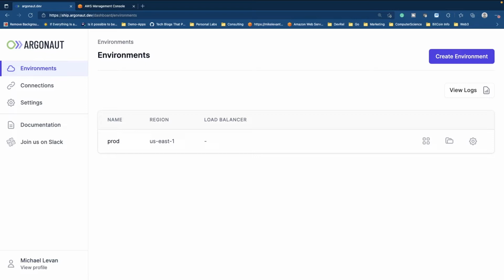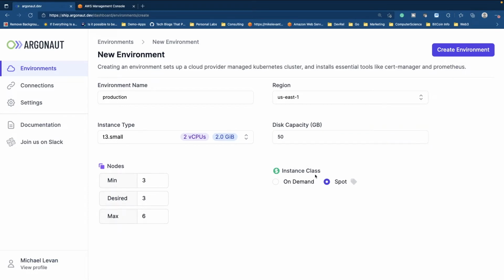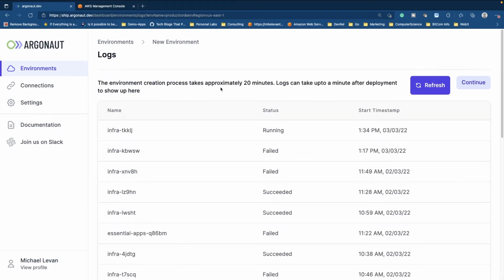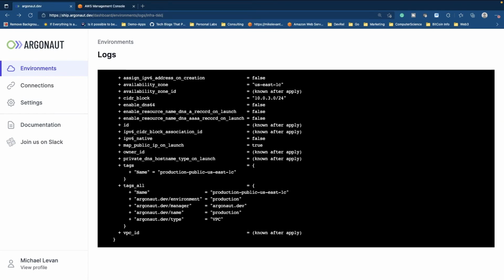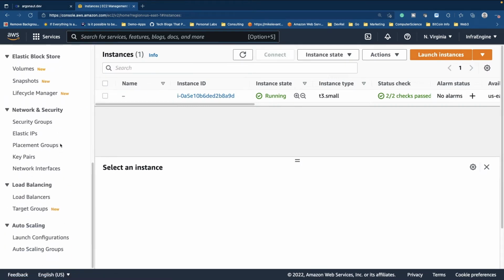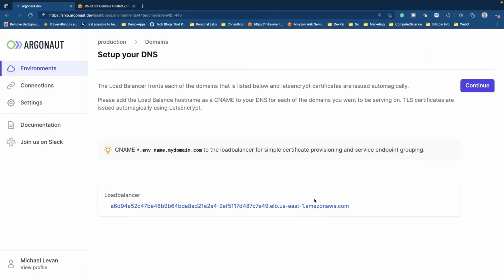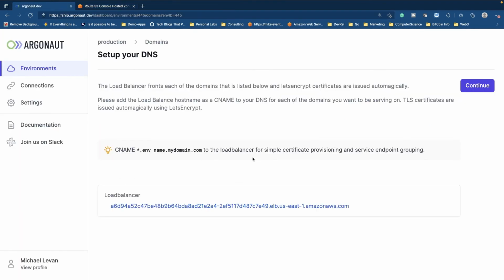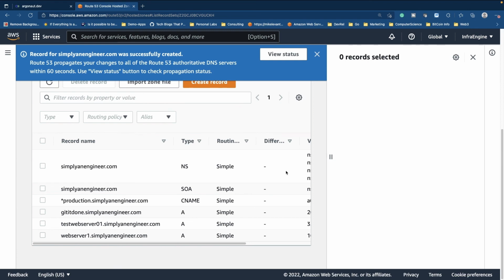Environment Creation and Domain Configuration | How To | Argonaut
This video walks through the steps for setting up your own cloud environment and configuring the domain.